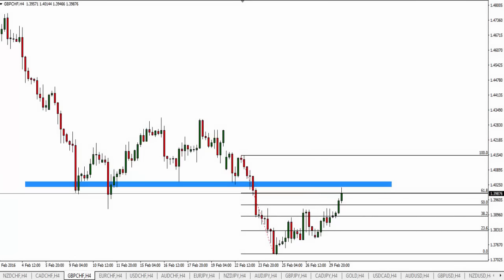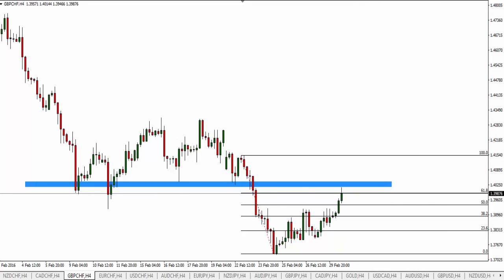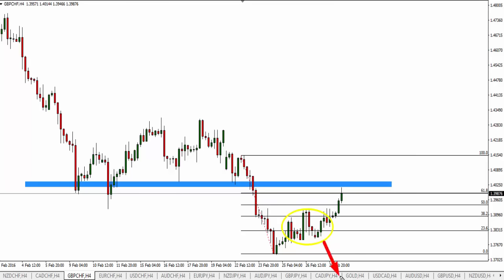Forex Pro - Trapped Traders® Daily Analysis - Buying GBP/CHF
The trap we’re going to look at today is what’s referred to as a structure failure trap, which occurred in this area here. Traders who believed the market was going short took positions, but now they’re in trouble. However, we do have this level to contend with, so what we need to see is price break that level pull back a bit and this should be good to the upside.

Make sure you keep an eye on the stock markets to confirm this move, which is currently the case, but could change.